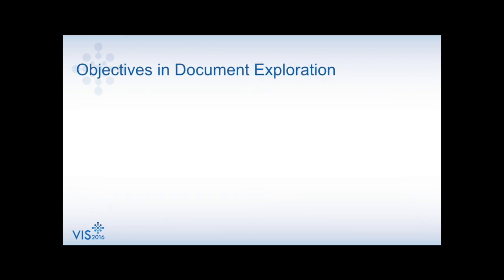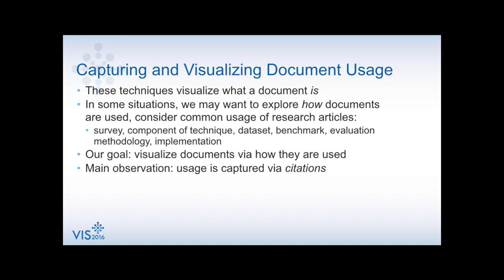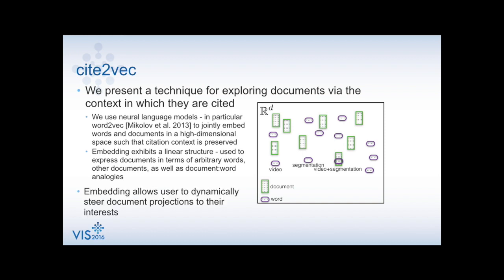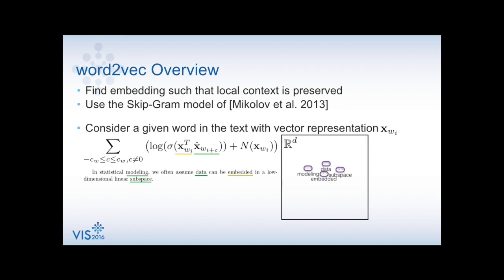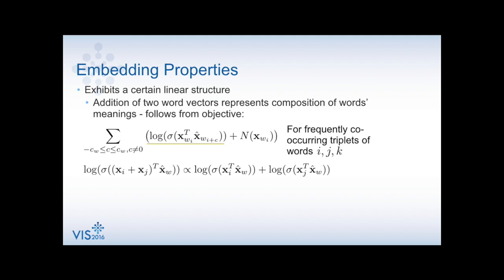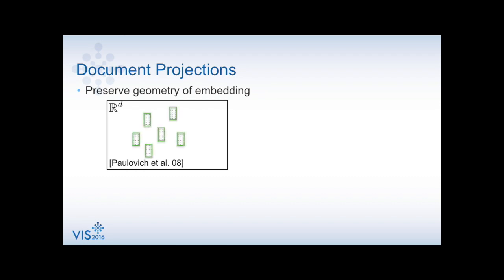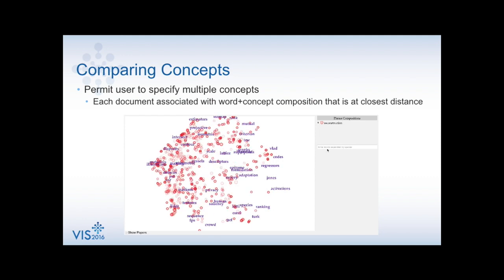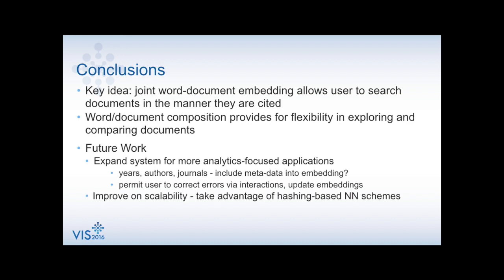InfoVis 2016 TVCG cite2vec Citation Driven Document Exploration via Word Embeddings